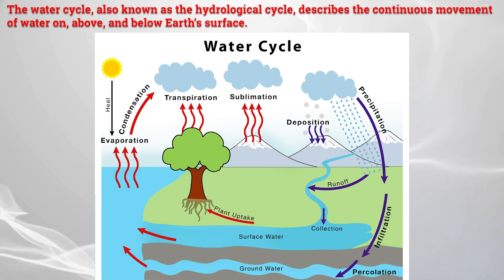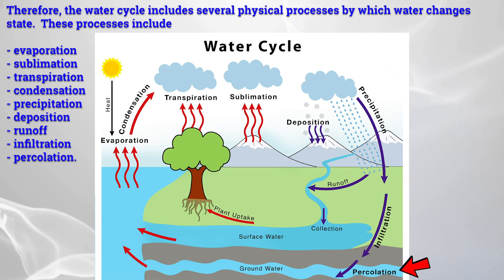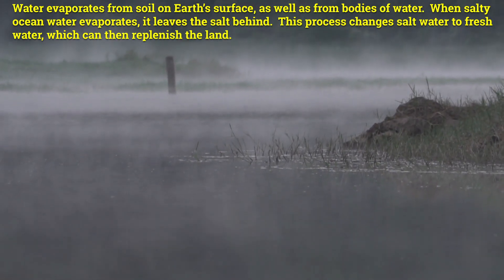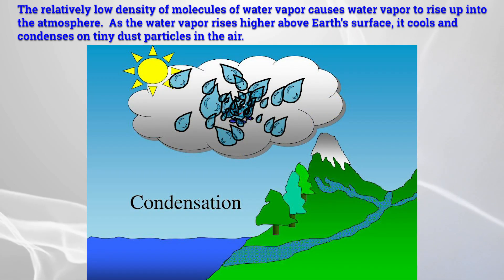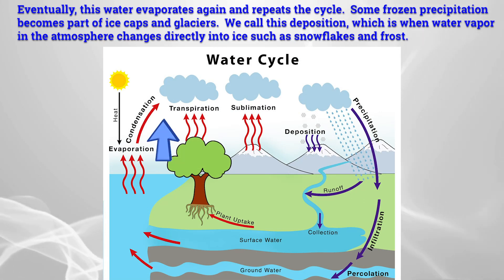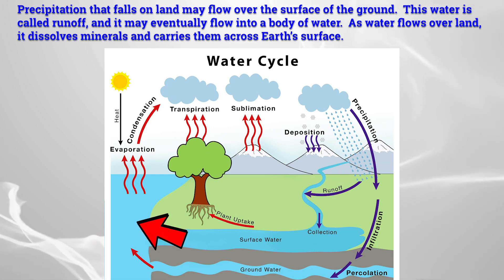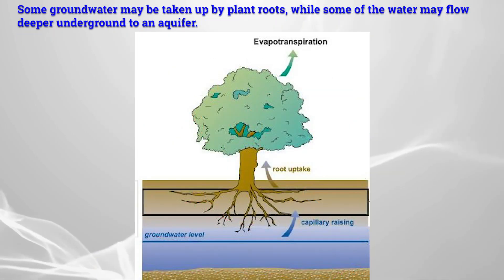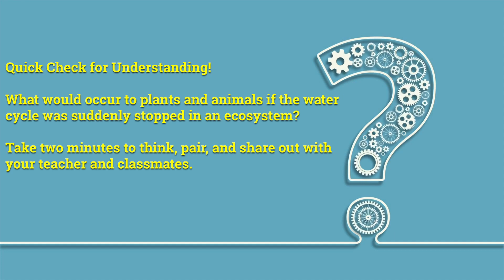The Importance of The Hydrologic Cycle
In today's video we explain the importance of the water cycle and how it is cycled through the living and nonliving parts of ecosystems. We also include several checks for understanding.